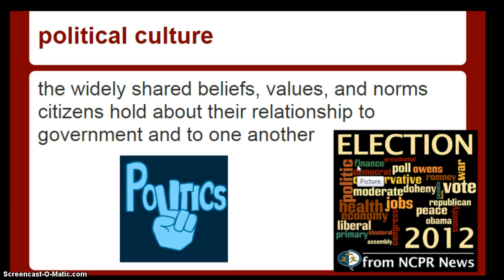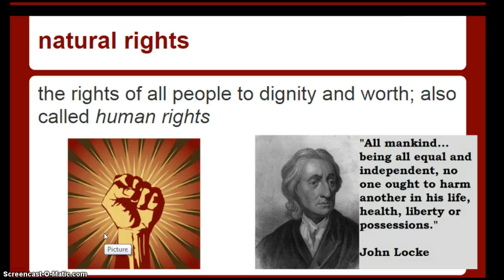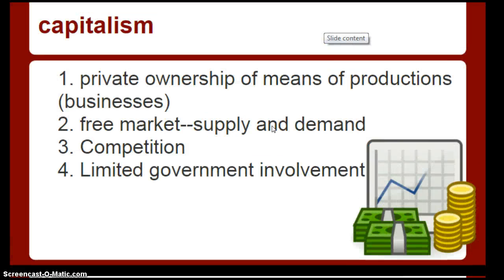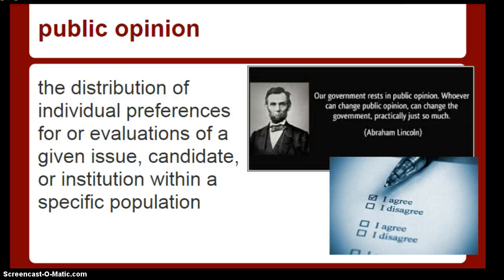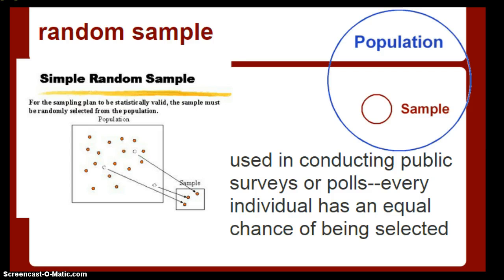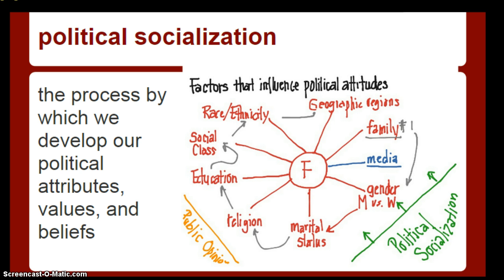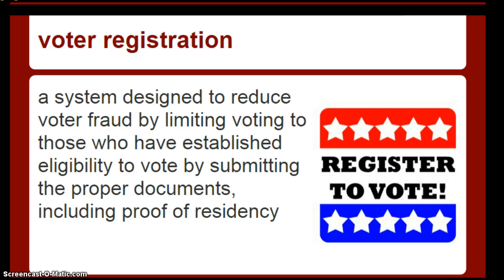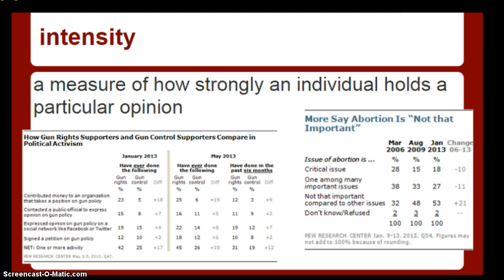AP Government Unit 4 Vocab